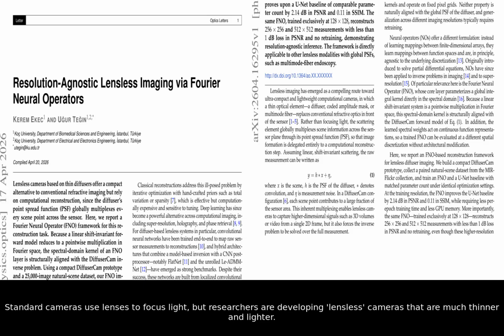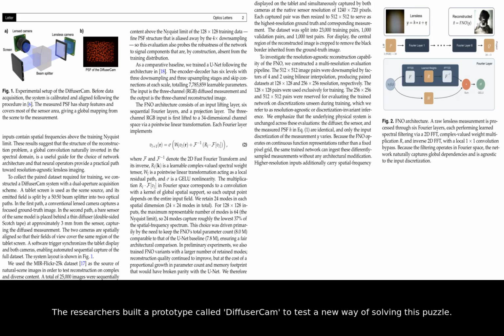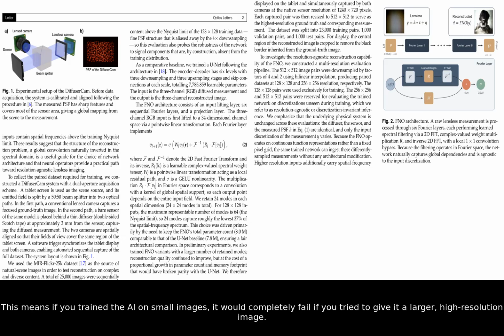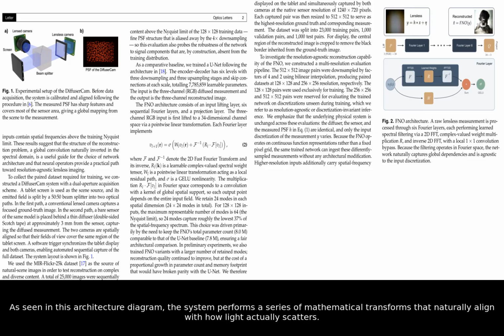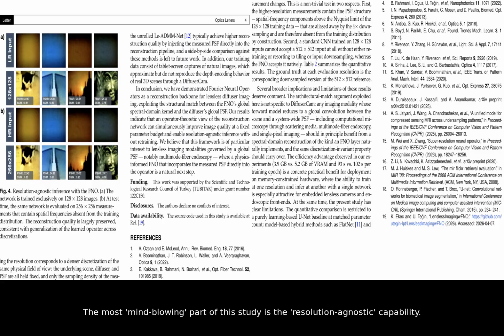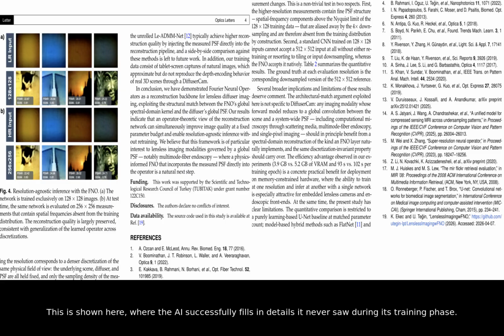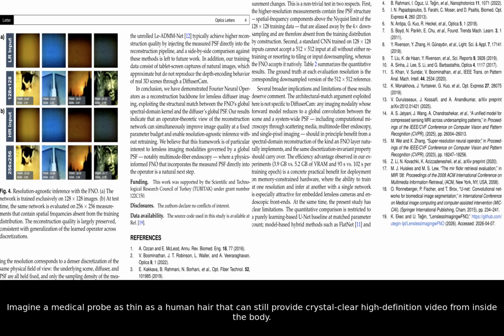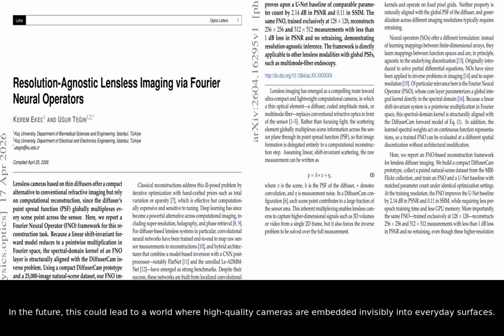Invisible Lenses: How AI is Redefining the Camera as We Know It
Imagine a camera that doesn't need a bulky glass lens to take a photo. In this episode of Summarized Science, we dive into a groundbreaking research paper that uses advanced AI to turn a blurry mess of light into a clear image using nothing but a thin piece of plastic and clever mathematics.

By utilizing Fourier Neural Operators, researchers have found a way to unscramble light patterns more efficiently than ever before. This new method allows computers to understand the physics of light scattering, enabling them to reconstruct high-resolution images even if they were only trained on low-resolution data.

This technology isn't just about making thinner smartphones. It has massive implications for medical imaging, such as microscopes and endoscopes that can look inside the human body using ultra-thin fibers. Join us as we explore how the math of the 'Fourier domain' is paving the way for the next generation of visual technology.

Cited paper:
K. Ekec & U. Tein (2026). Resolution-Agnostic Lensless Imaging via Fourier Neural Operators. arXiv:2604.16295v1.